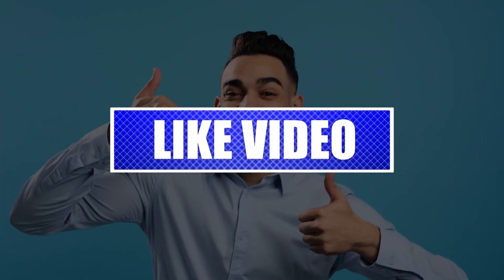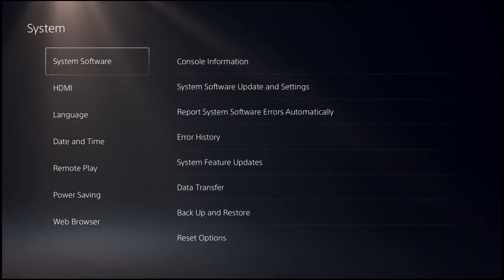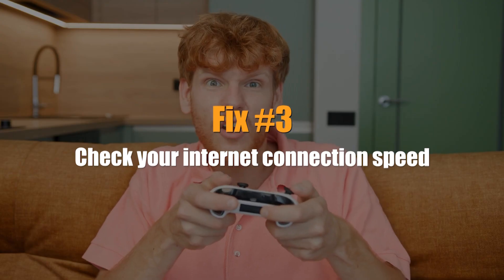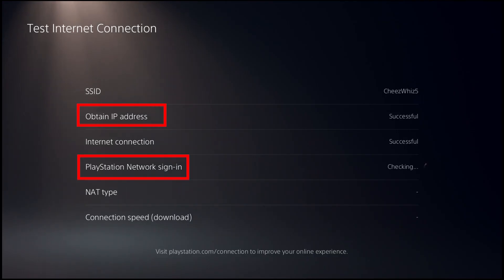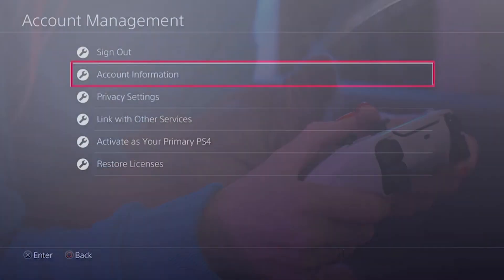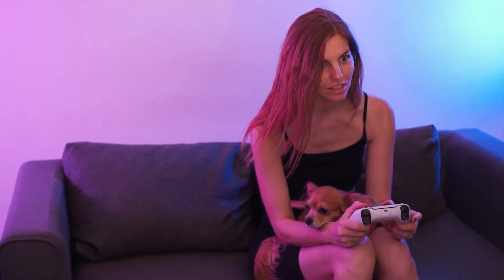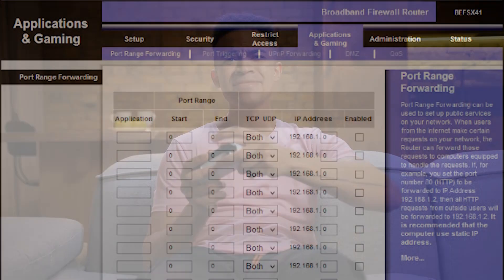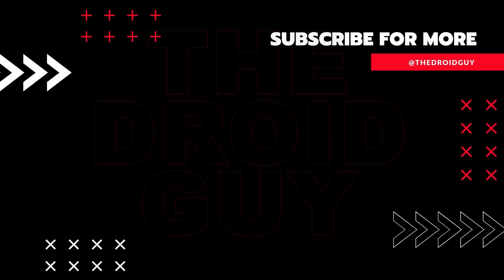How To Fix PS5 Won't Connect To PSN (PlayStation Network) [Updated 2024]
There have been reports of PS5 owners being unable to access the PlayStation Network. Such issues typically have harmless root causes and vanish as the servers are fixed. However, there may be situations where the PSN is completely unreachable to certain users.
These are some of the things you can try if your PS5 is having trouble connecting to the PSN or if you're getting an error message when you try to visit the PSN.